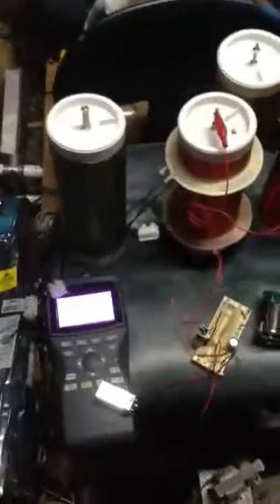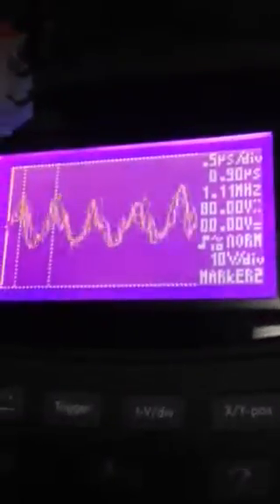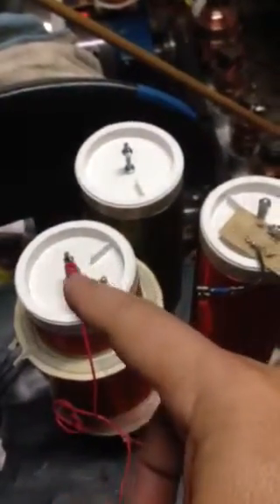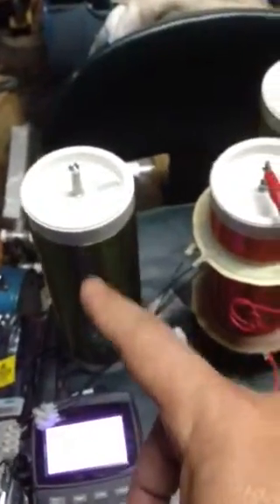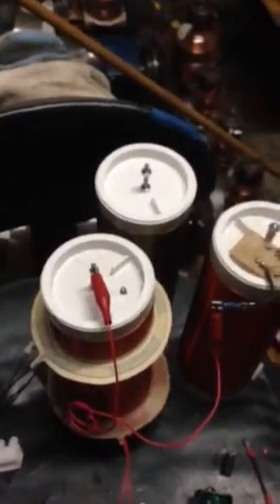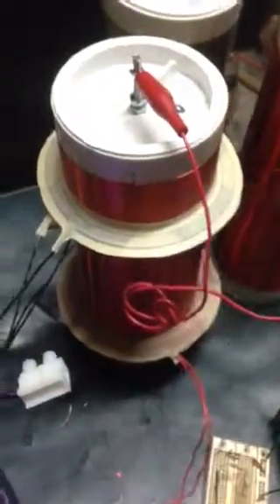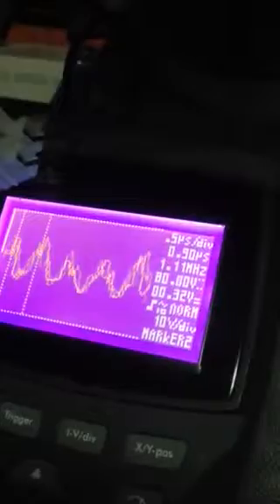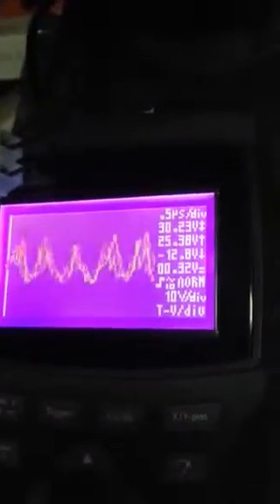Slayer exciter increased amplitude via finger coupling